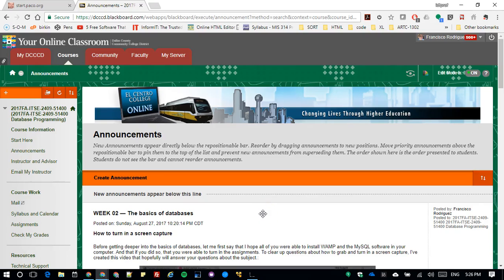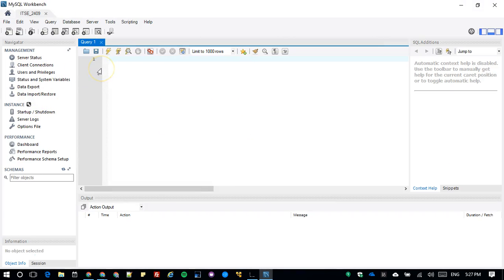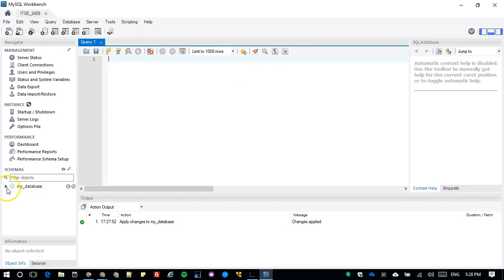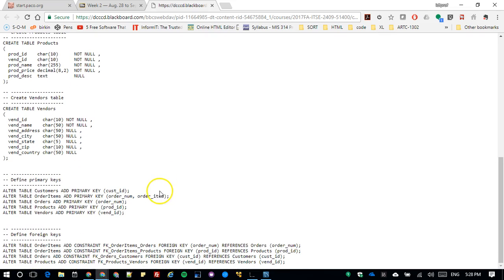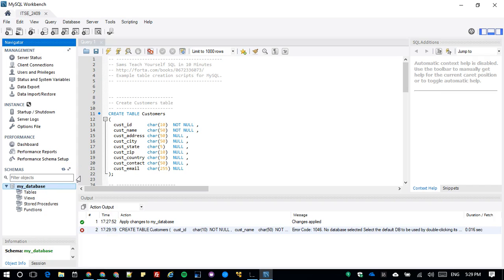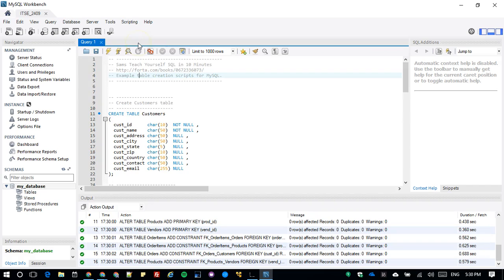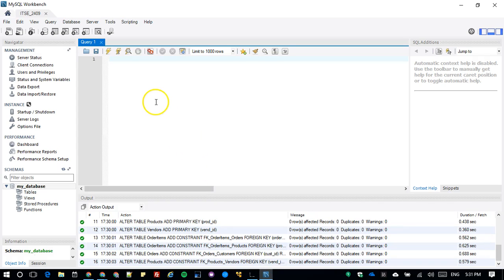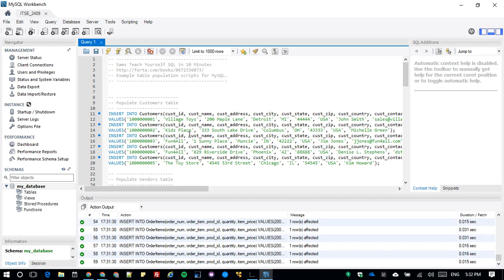Load a sample database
How to load the sample database provide by the Teach Yourself SQL in 10 minutes textbook.